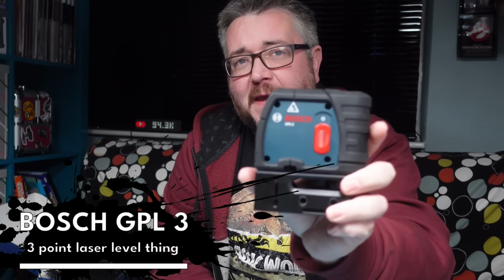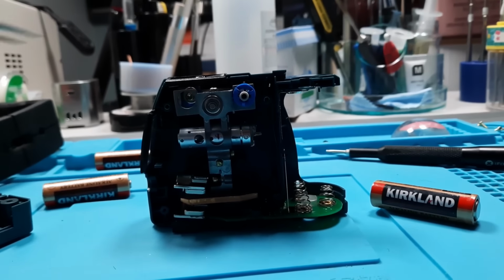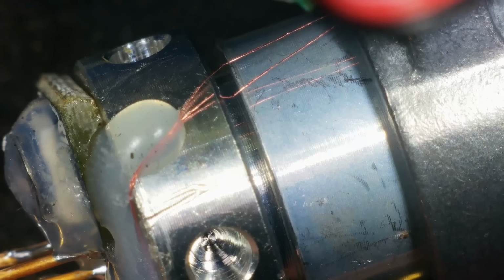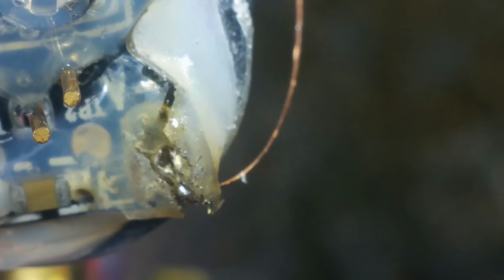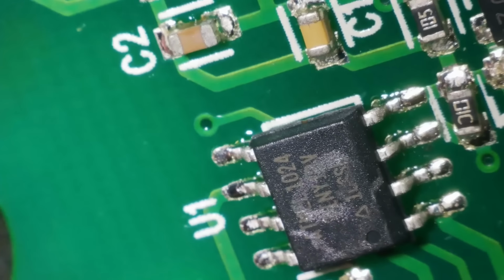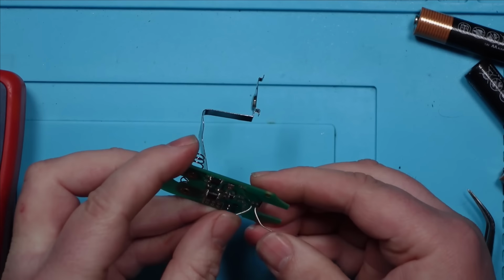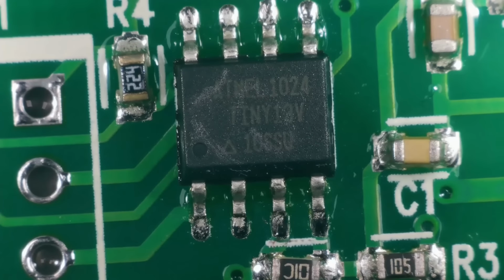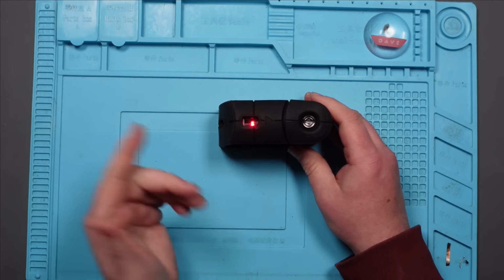£180 BOSCH Laser Level FAULTY | Can I FIX It?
I paid £9.50 for this Bosch Professional GPL 3 dot laser level, erm, thing.  It has flashing/blinking red light error.  Which the instruction manual says is either low power level or laser not aligned!  Which will it be?!

Let's see if we can fix it!

Steve

Please only use this service if you are a UK resident and using Royal Mail.

My blue mat: UK US